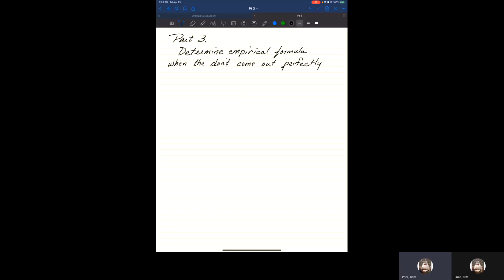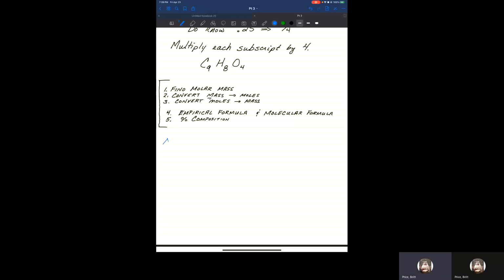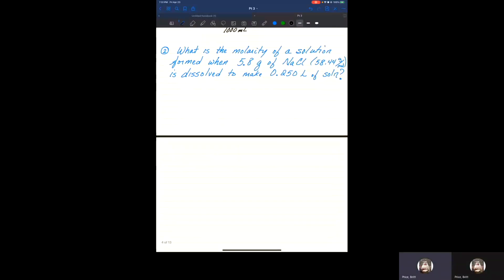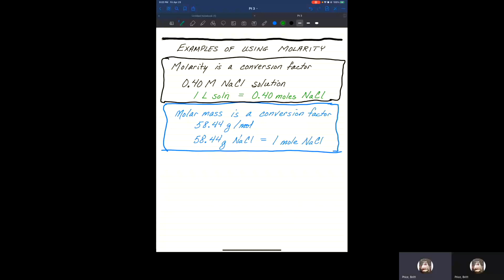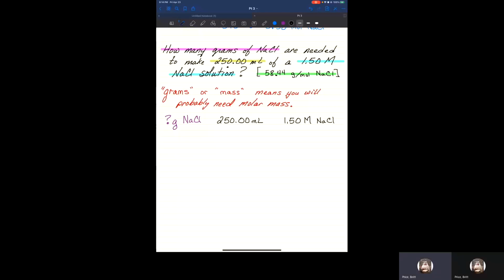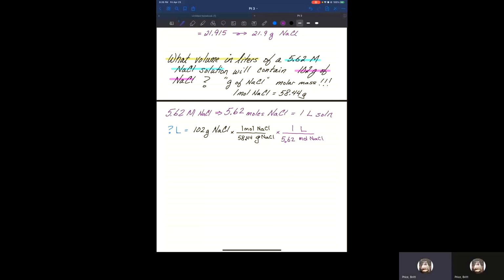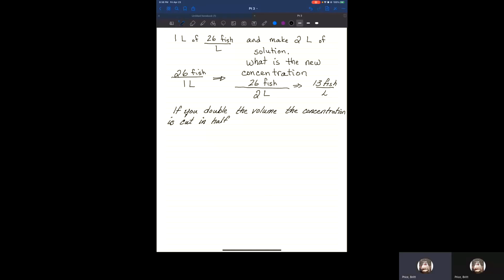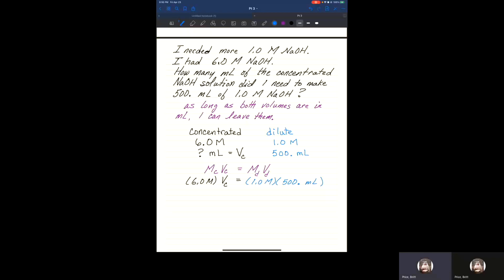Part 3 1411 4 23 Lecture